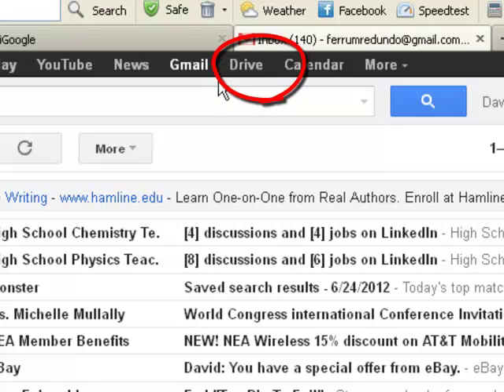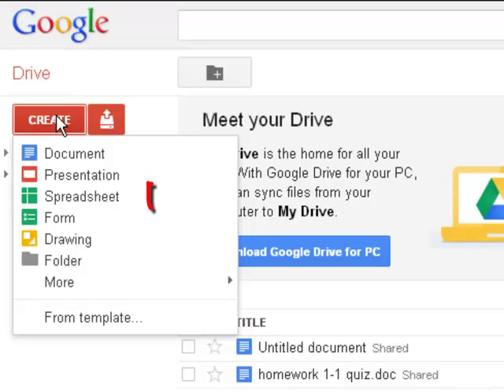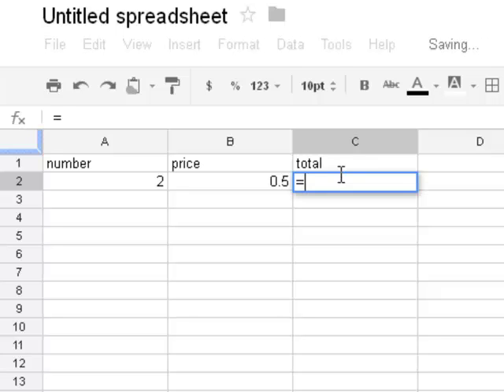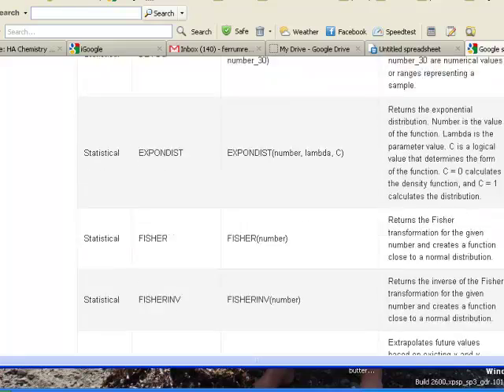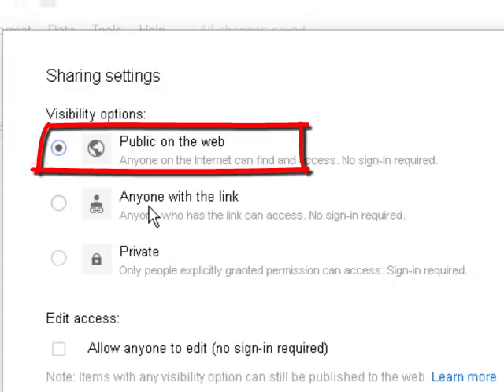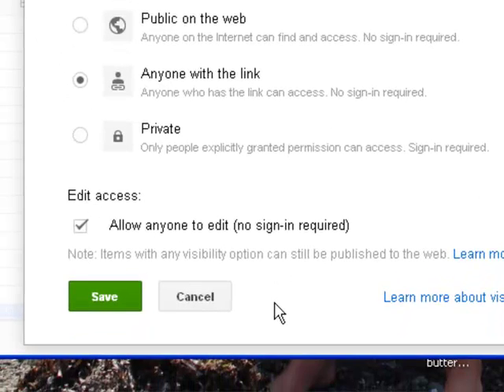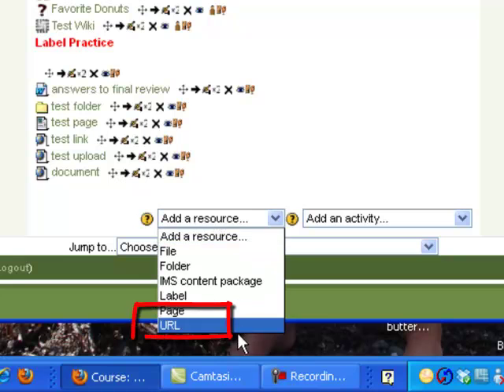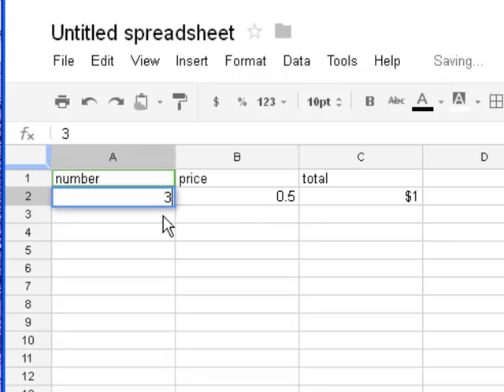spreadsheet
How to create a spreadsheet on Google Drive and upload it to Moodle.